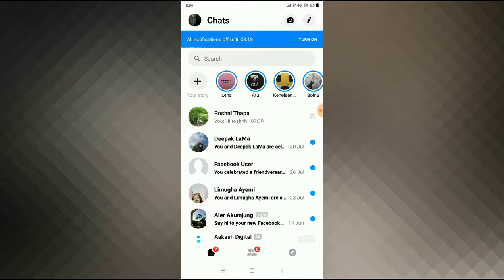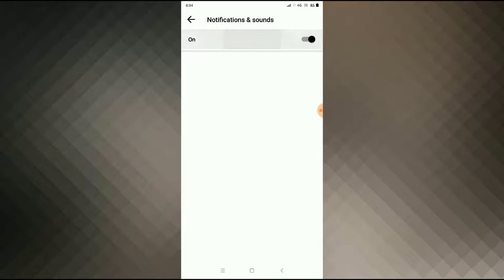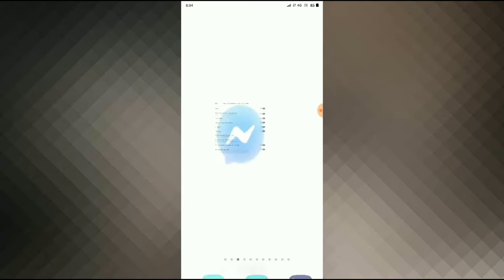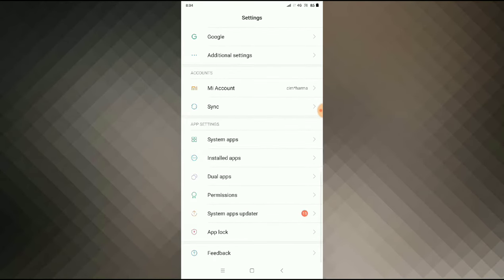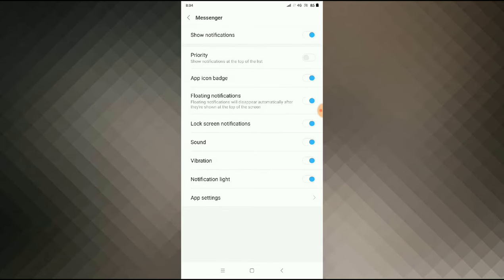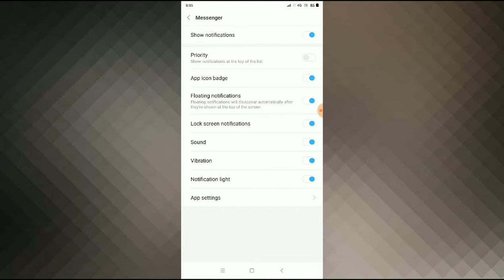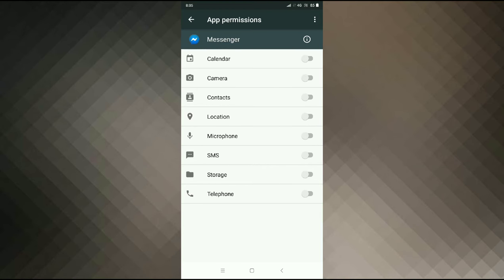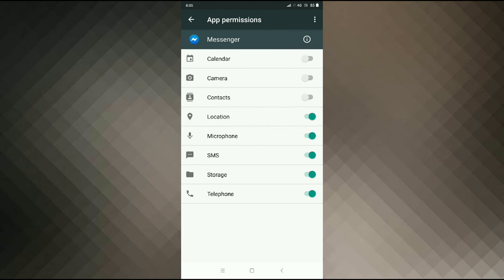How to fix messenger not ringing problem 2023